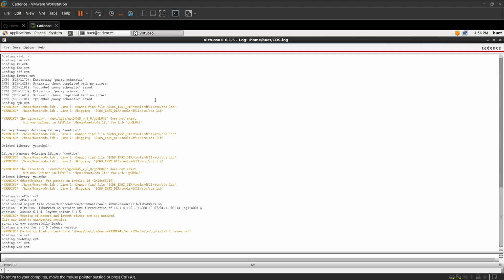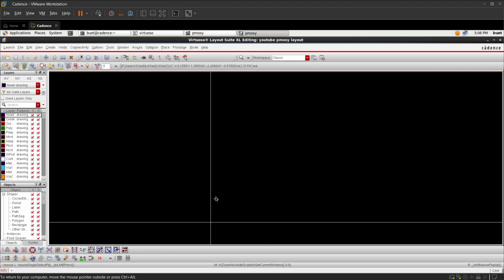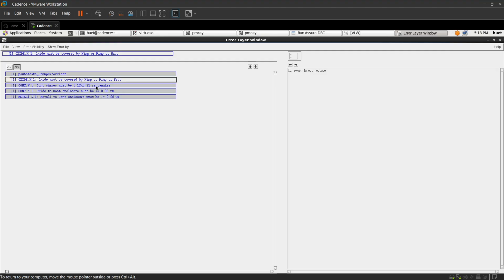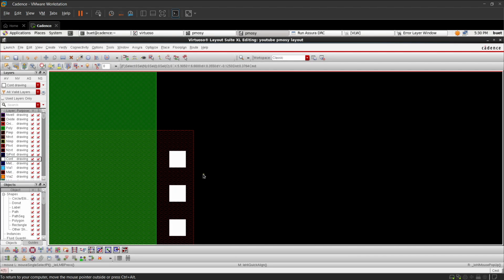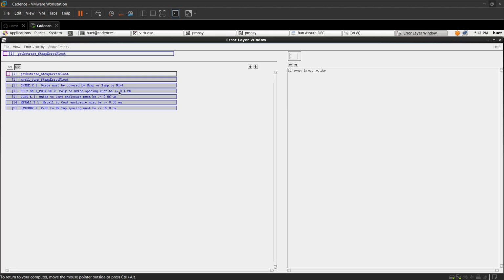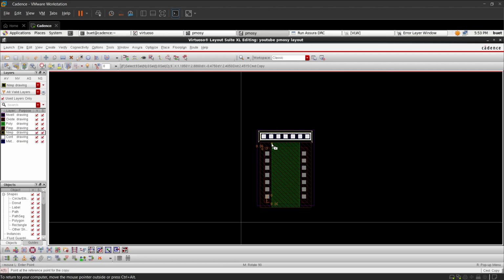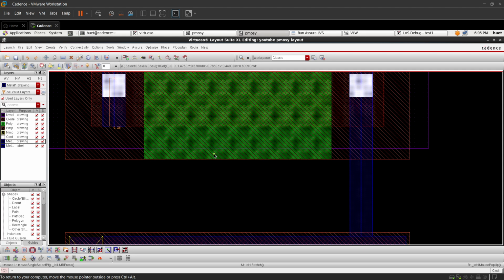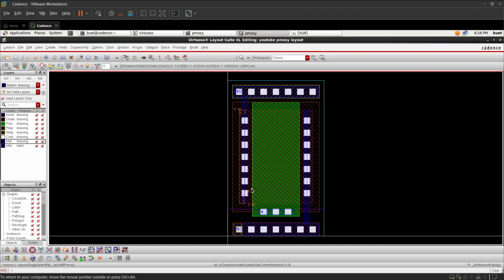PMOS Layout Design from scratch step by step | GPDK90nm |ASURA | DRC | lvs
🚀 **PMOS Design from Scratch | GPDK 90nm | Cadence Virtuoso | Assura DRC & LVS**

In this video, I demonstrate a complete **step-by-step PMOS transistor design** using **GPDK 90nm technology** in Cadence Virtuoso. The tutorial covers everything from **schematic creation to layout design, followed by DRC and LVS verification using Assura**.

This is a practical, hands-on guide for anyone learning **VLSI design, analog layout, or semiconductor fundamentals**.

✔ PMOS schematic design from scratch
✔ Device sizing (W/L ratio selection)
✔ Layout creation using GPDK 90nm rules
✔ N-well design and body connections
✔ Running **DRC (Design Rule Check)** in Assura
✔ Performing **LVS (Layout vs Schematic)**
✔ Fixing common DRC & LVS errors
✔ Layout best practices for clean design

🧠 PMOS Fabrication Explained (Concept)

To design better layouts, you must understand how a PMOS is physically built:

* Fabricated inside an **N-well**
* Source & Drain are **P+ regions**
* Substrate is **P-type**
* Polysilicon gate controls the channel
* PMOS turns ON when **Gate = LOW**

Basic Fabrication Flow:

1. N-well formation
2. Gate oxide growth
3. Polysilicon deposition and patterning
4. P+ source/drain implantation
5. Contact formation
6. Metal interconnections

 Tools Used

• Cadence Virtuoso
• Assura (DRC & LVS)
• GPDK 90nm Technology

• VLSI / ECE Students
• Beginners in Cadence Virtuoso
• Analog Layout learners
• Interview preparation for VLSI / Physical Design

 💡 Pro Tips

• Always add proper **well taps**
• Follow spacing and enclosure rules strictly
• Ensure clean LVS before finalizing layout
• Keep layout symmetrical where required